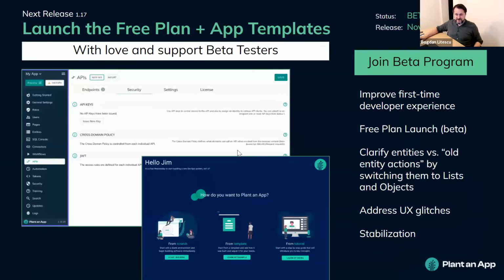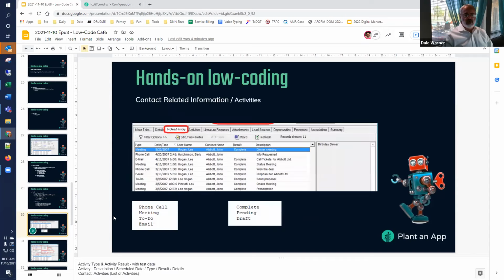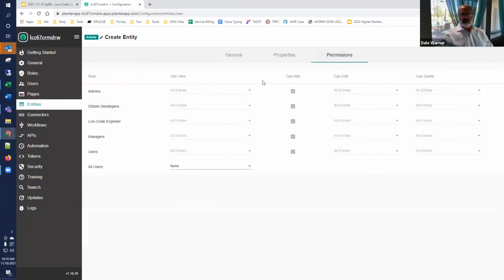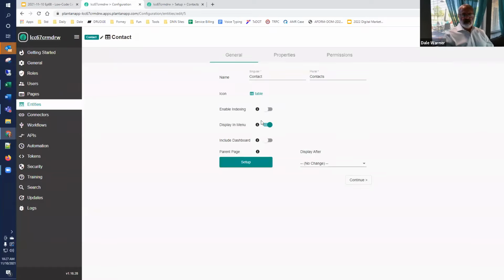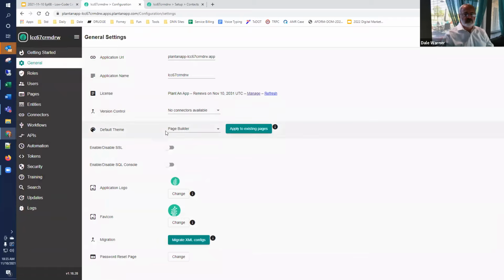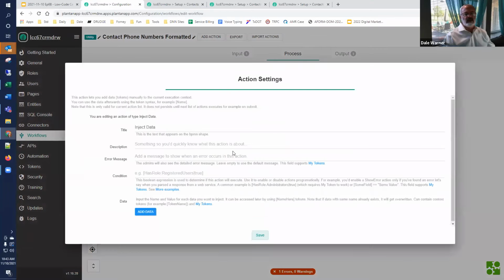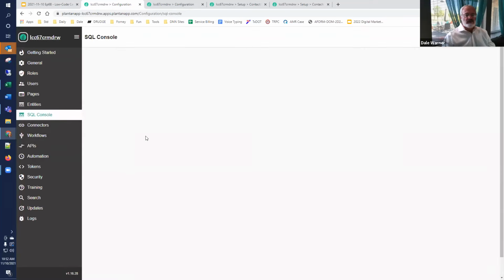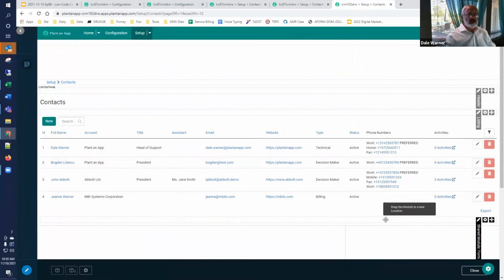Outdated Legacy Applications? Low-Code in no time! - Part 2 | The Low-Code Café #68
00:00  Welcome

01:53  Product Roadmap Updates w/ Bogdan

05:27  Low-Code Development w/ Dale
05:46 ___ Outdated Legacy Applications?  Low-Code in no time!
05:55 ___ Objectives, Overview, and Review
11:27 ___ Adding Contact Related Information: Activities
25:23 ___ Activating Search
31:10 ___ Displaying Phone Numbers as a Token
38:48 ___/// Build a Workflow (subroutine) that will read the phone numbers and format them as clickable
56:07 ___/// Make the Workflow accessible “anywhere” as a Token
57:12 ___/// Embed the Token in the Contacts listing

59:35  Summary and Closing Note